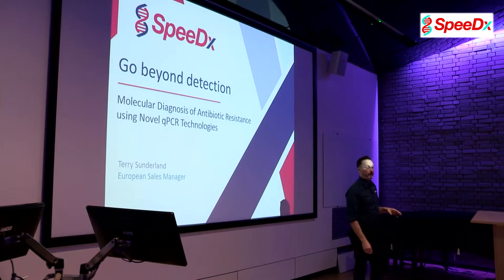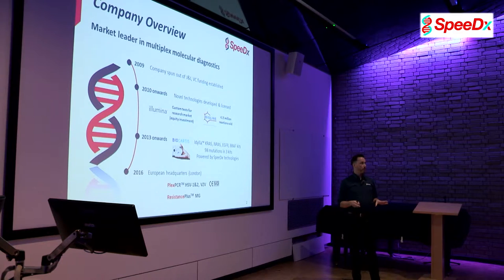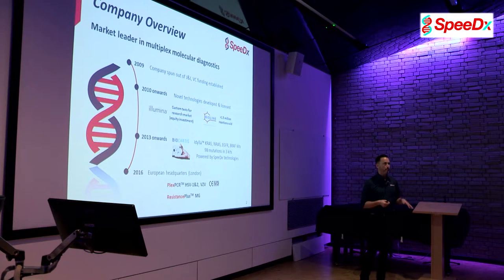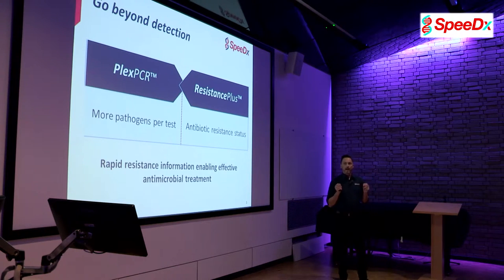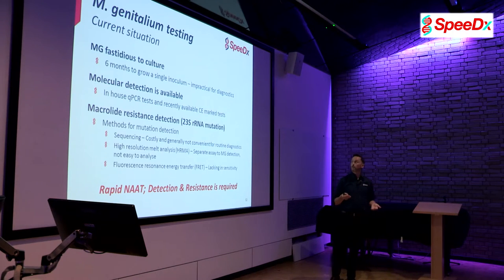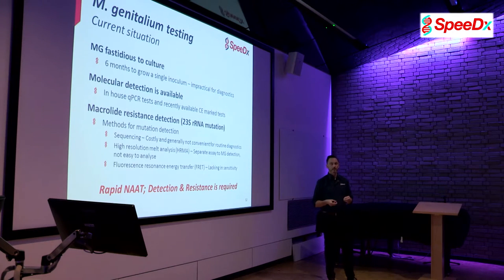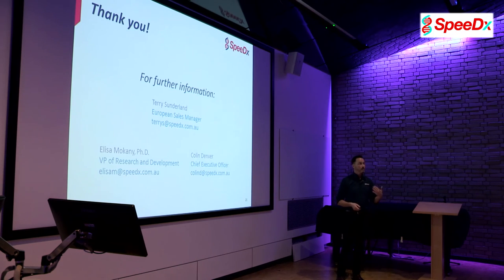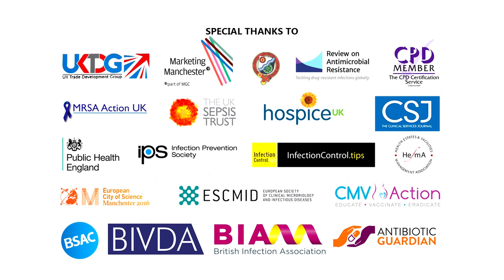Molecular Diagnosis of Antibiotic Resistance Mutations using Novel QPCR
Presented By: Terry Sunderland - European Sales Manager, SpeeDx Pty Ltd